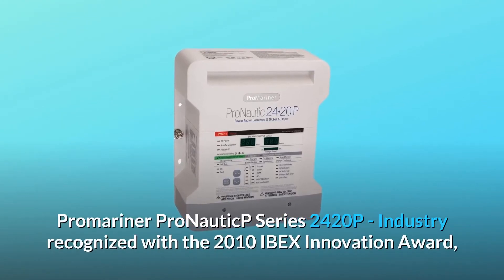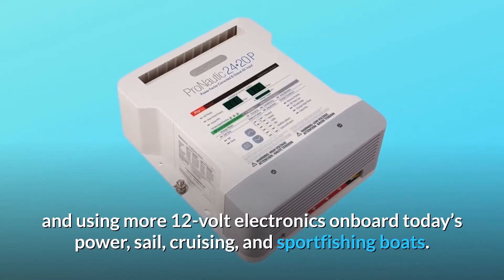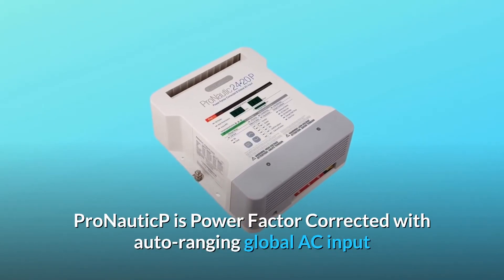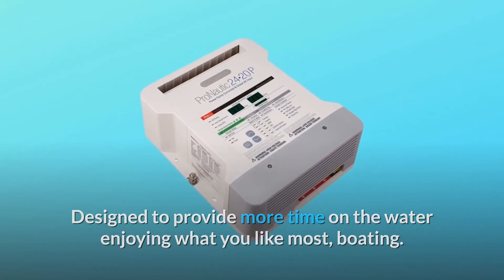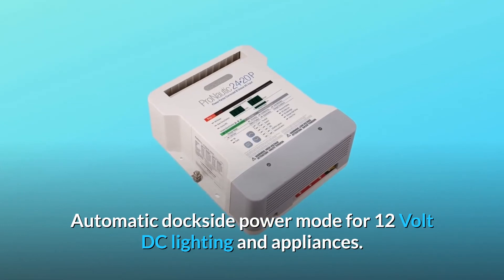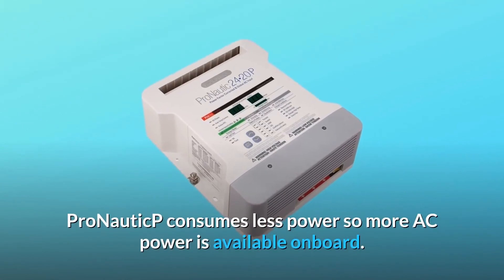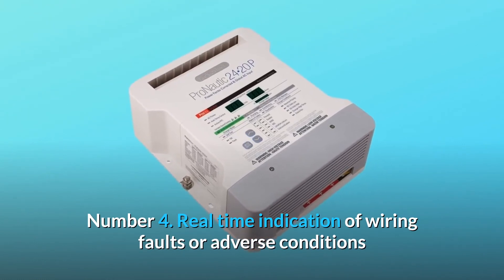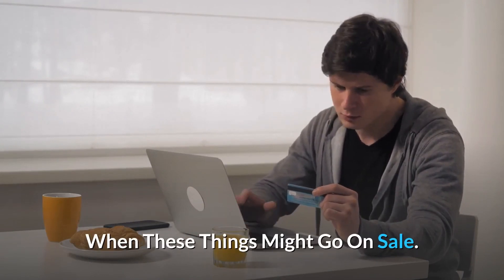ProMariner 63170 ProNauticP Series 2420P - 24 Volt, 20 Amp Battery Charger Review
Check Amazon's latest price (These things might go on Sale)

Promariner ProNauticP Series 2420P - ProNauticP uses our ProMar Digital Performance Charging Platform, which combines full digital control and software-based power conversion technology with global energy management capabilities, earning it the 2010 IBEX Innovation Award. ProNauticP addresses the trend of increasing 12-volt electronics being installed and used aboard today's power, sail, cruise, and sport fishing boats. ProNauticP completely charges, conditions, maintains, and reconditions batteries while prolonging battery life and increasing battery reserve power performance, thanks to its twelve digitally controlled performance charging profiles with finger tip selection. Power Factor is ProNauticP. All models may now be powered by a typical home power outlet thanks to an auto-ranging worldwide AC input. Dual digital displays show actual charging voltage and amperage in real time, as well as AC power-on diagnostics with pass/fail status and discrete fault warnings for mis-wiring or bad battery bank conditions. Designed to give you more time on the water to do what you love, which is boating.

1. Up to 12 performance & precision 4-stage charging profiles: charge, condition, maintain, and recondition. For 12 Volt DC lights and appliances, an automatic dockside power option is available. Set up at the factory To be used with flooded (lead acid) batteries. Gel selectable agm

Number 2: Auto-ranging worldwide AC input (100-250VAC/50-60Hz) with decreased harmonic distortion, enabling all models to be powered by a standard home outlet. Because ProNauticP uses less energy, there is more AC power accessible on board.

Number three: Automatically programmes conditioning time based on battery discharge state. After 21 days in maintenance mode, the batteries are automatically de-sulfated, enhancing reserve power performance and increasing battery life.

Number 4: Real-time notice of wiring problems or unfavourable situations that might affect a boat's charging system's performance.

Number 5: If there isn't a load larger than 5 amps for 72 hours, the float voltage will be reduced, costing less energy during storage times. (This applies to both flooded and sealed charge profiles).

Searches related to ProMariner 63170 ProNauticP Series 2420P - 24 Volt, 20 Amp Battery Charger Review

ProMariner 63170 ProNauticP Series 2420P - 24 Volt, 20 Amp Battery Charger
ProMariner 2420P
ProMariner ProNauticP 2420P
ProMariner 63170 ProNauticP Series 2420P
ProNautic 2420P
ProMariner 63170
ProMariner ProNauticP 2420P Review
ProMariner ProNautic 2420P
ProMariner 63170 Review